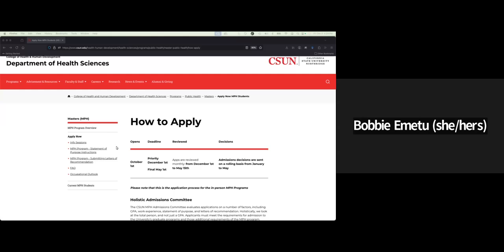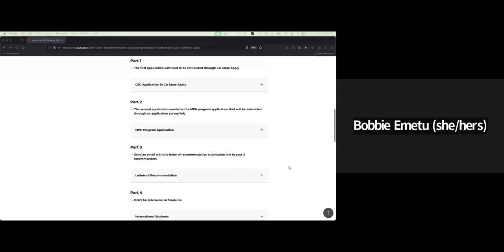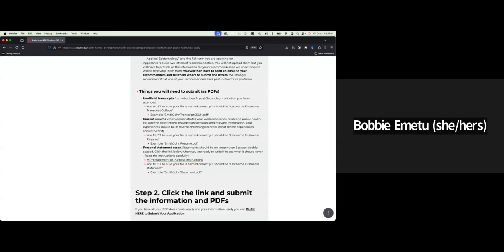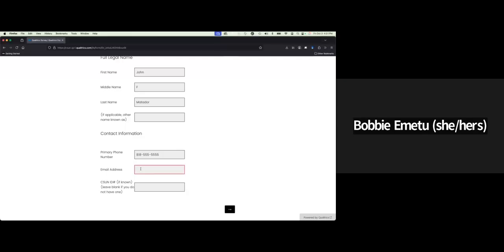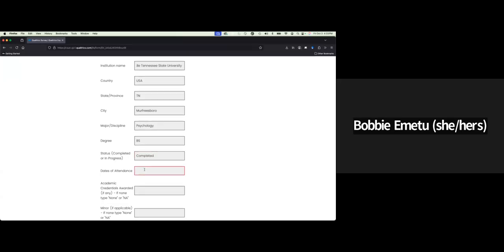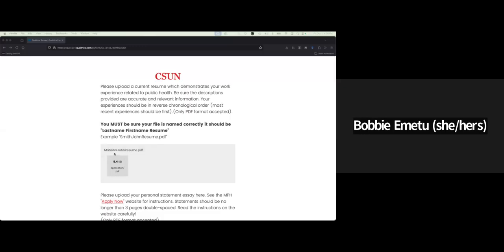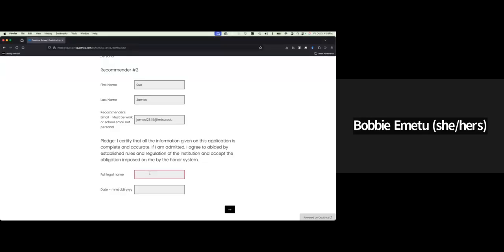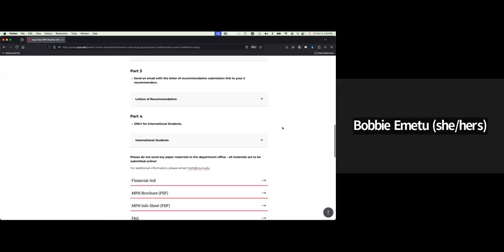Application Process to the Master of Public Health - California State University, Northridge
This video will cover how to apply to the IN-PERSON MPH program at CSUN